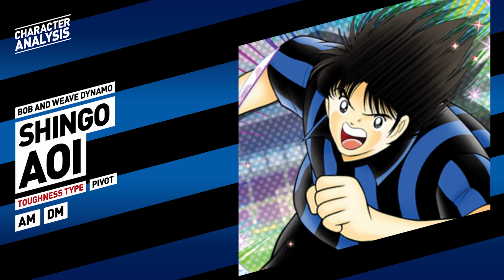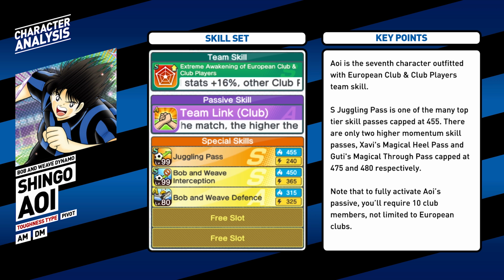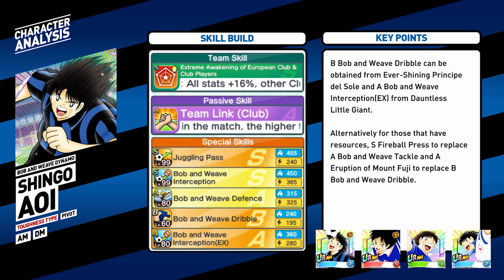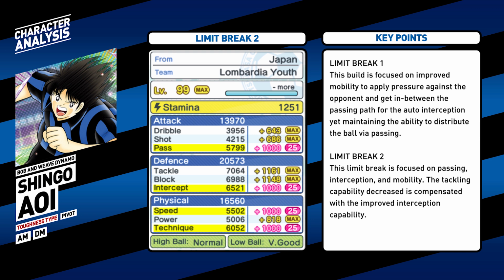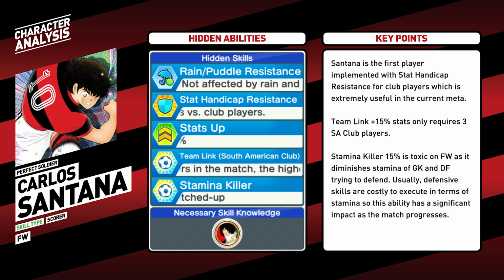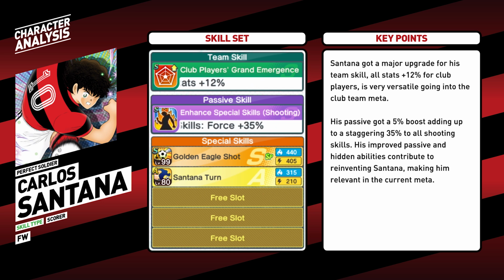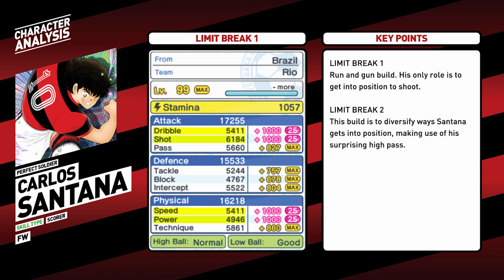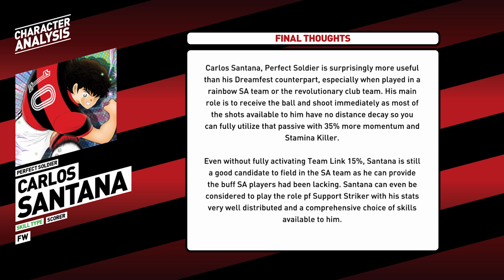Character Analysis Aoi & HA Santana - Captain Tsubasa Dream Team [Dream Collection Oct 2019]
Character Analysis for Dream Collection Oct 2019 featuring the new club Shingo Aoi and also Carlos Santana with hidden evolution.

Dream Collection Oct 2019:
Shingo Aoi - Bob and Weave Dynamo (T)
Natureza - Prodigy Frolics on the Pitch (T)
Takeshi Sawada - Trustworthy Friend (A)
Galvan - Carefully Aimed Fierce Tackle (S)
Ryo Ishizaki - Nankatsu Defender's True Nature (A)

SSR Rate: 5%

Banner Date: 11 Oct 2019
行け翼！  がんばって！